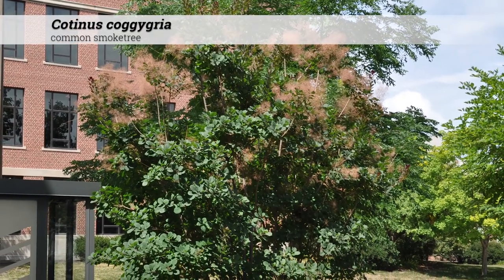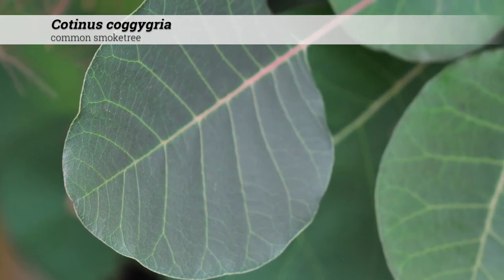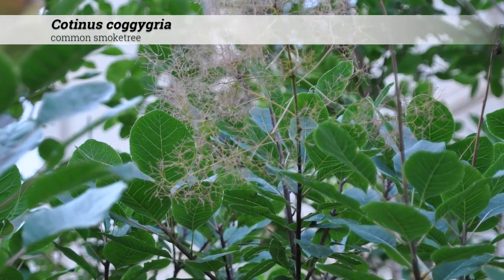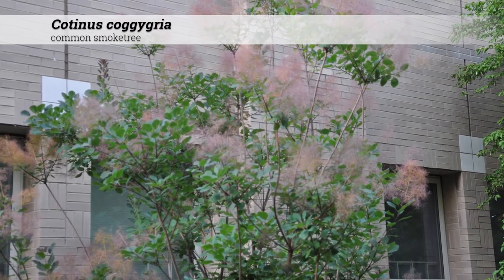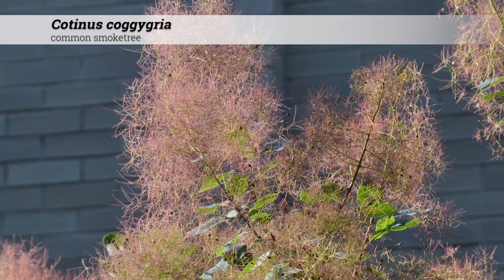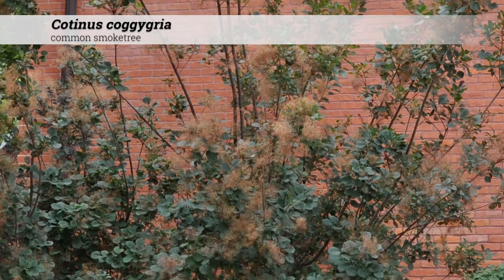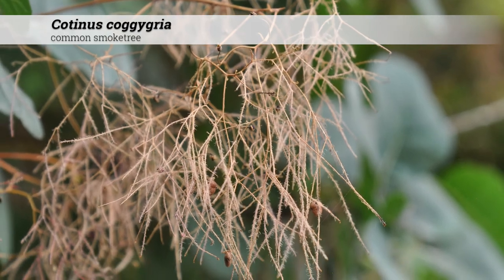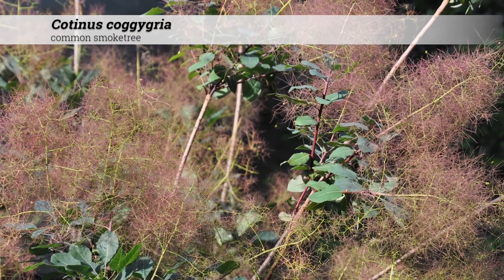common smoketree (Cotinus coggygria)